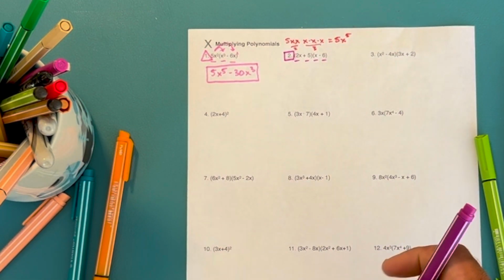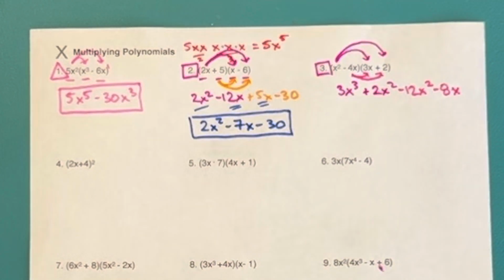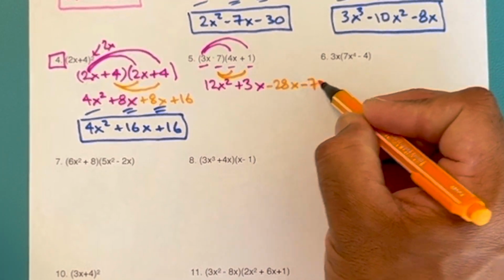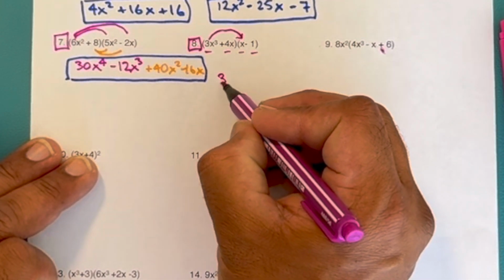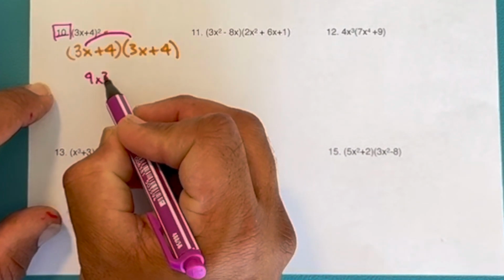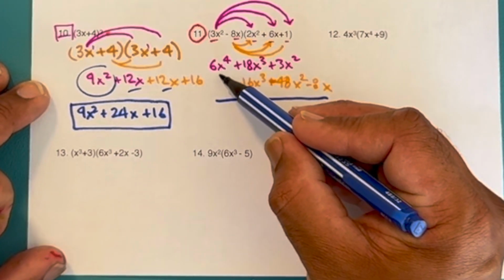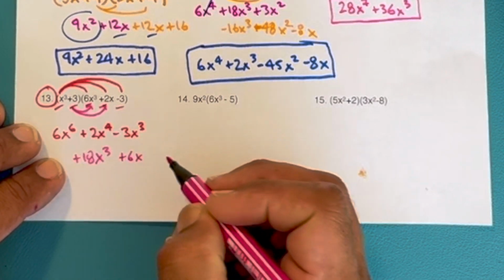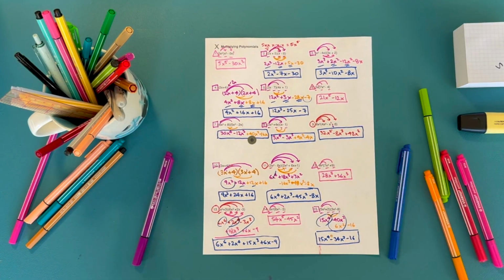How will you pass that multiplying polynomials quiz?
Algebra 2 Semi Mixed Polynomial Review page 2
Multiplication of polynomials can be tricky. I work my way through various types and give tips and tricks along the way. Watch this while you do the practice page. View my explanation after you have tried, then move on to the next question.

Algebra 2 can be difficult if you get behind. Stay on top or ahead of the pace. Watch this video and others to be successful. I reteach it all in my videos, so use the wisely and often.